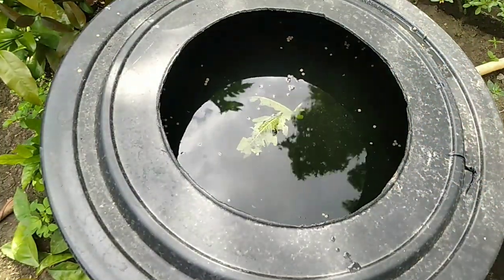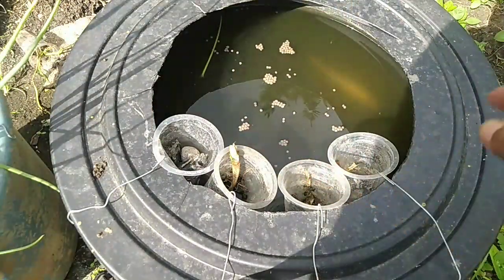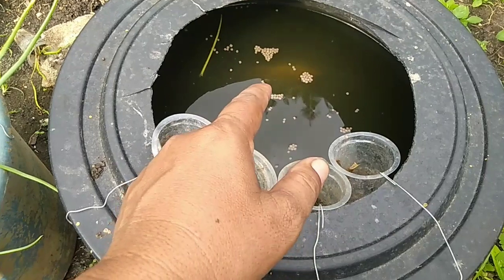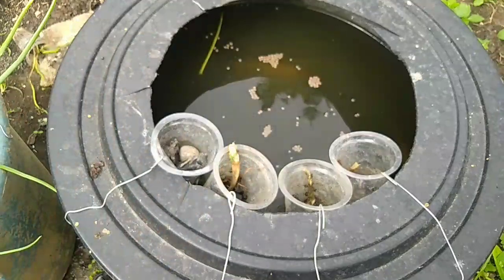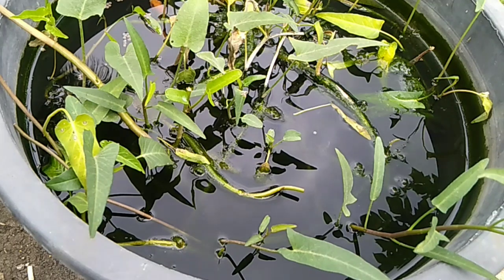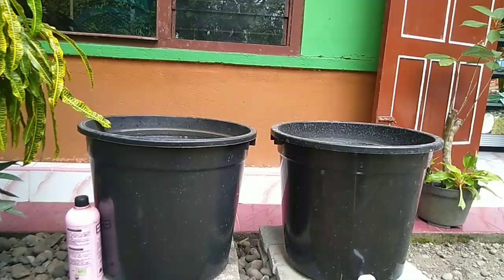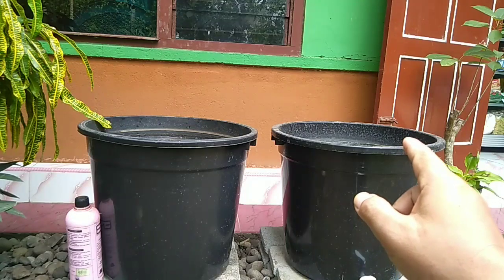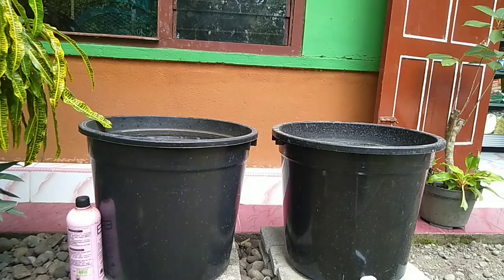Cara Memberi Pakan. Budidaya Gurame Dan Lele Dalam Ember/Budikdamber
Cara Memberi Pakan. Budidaya Gurame Dan Lele Dalam Ember/Budikdamber,Budikdamberbudikdamber Ember 70 liter,budidaya ikan gurame selain di budidaya dalam kolam beton kolam terpal kolam tanah di kolam bundar kolam bioflok juga dapat dilakukan didalam ember adapun caranya adalah seperti ada di vidio monggo disimak hugs budidaya lele dan cara kasih pakan umpan, nila